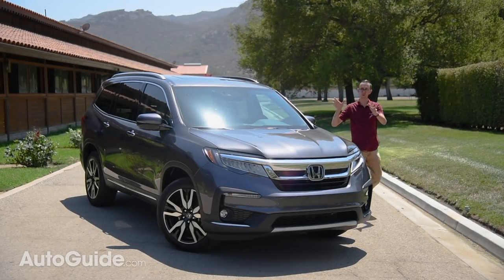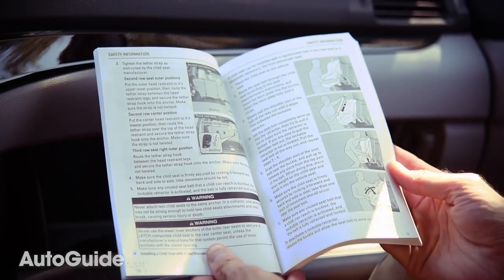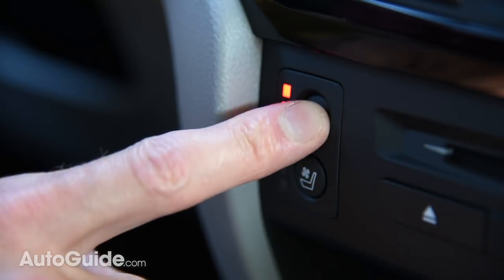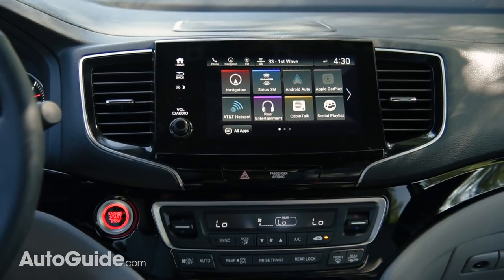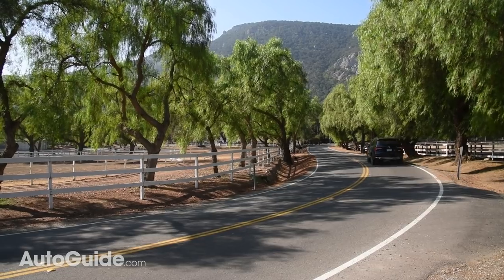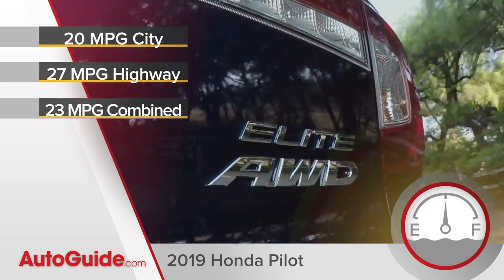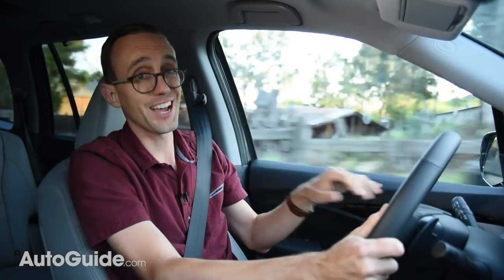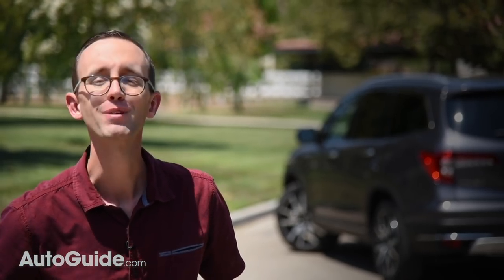2019 Honda Pilot Review - First Drive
The popular Honda Pilot, a three-row crossover behemoth has been updated for 2019. Not only is there fresh styling to talk about, it also bristles with new technology, additional refinement and even more standard features. The 2019 Honda Pilot is cleared for takeoff, so please sit back, relax and enjoy this review.